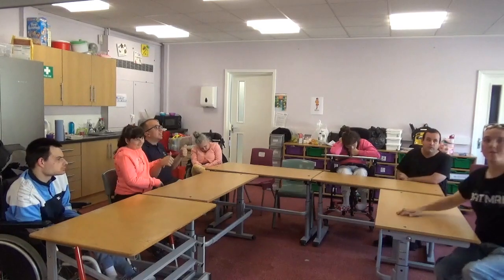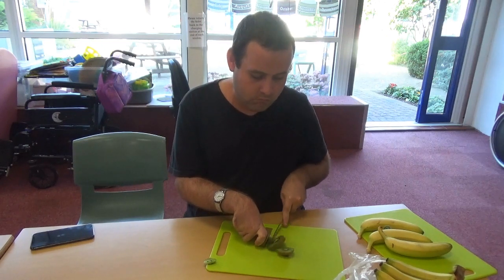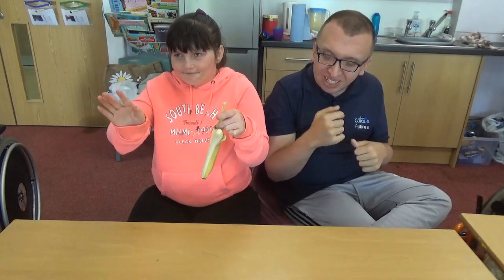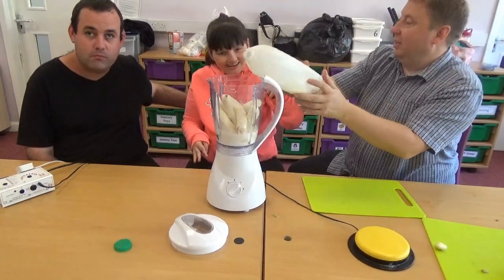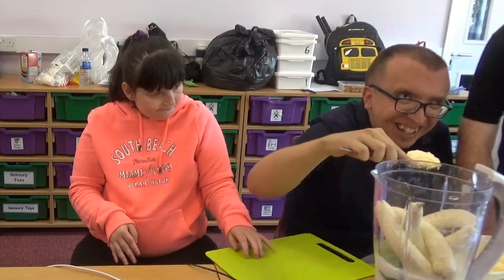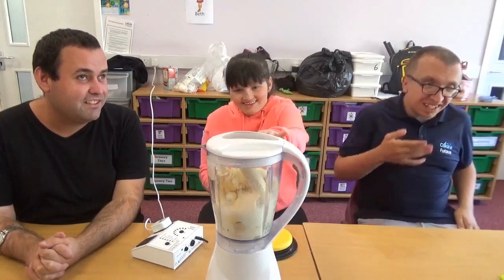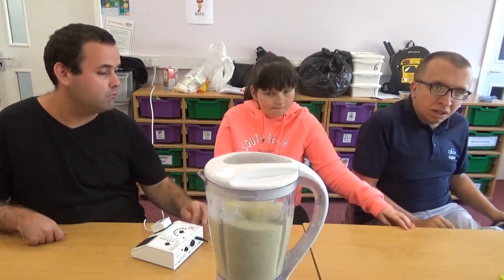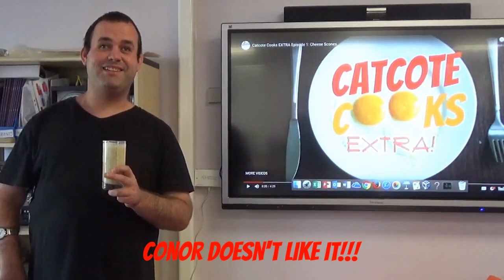Catcote Cooks EXTRA Ep2 Sheldons Snail Slime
This week the Catcote Cooks Extra Crew make a 'delicious fruit smoothie' and are joined by a special guest - the one and only Sheldon Snail! The star of our current sensory story helps us to make 'Sheldon's Snail Slime!'